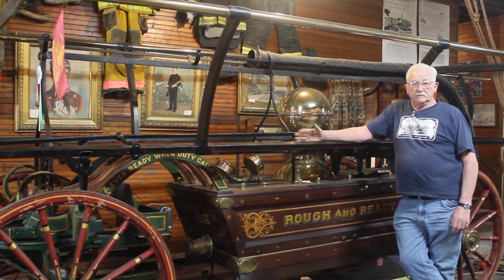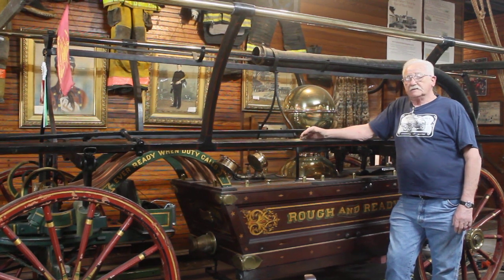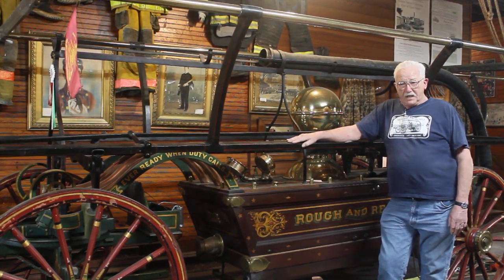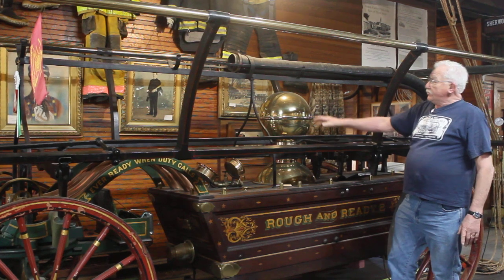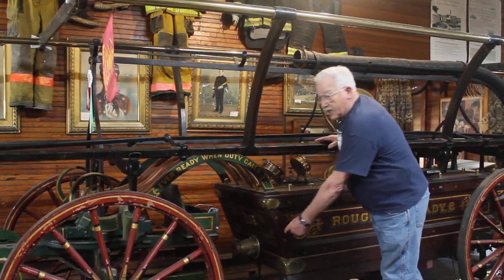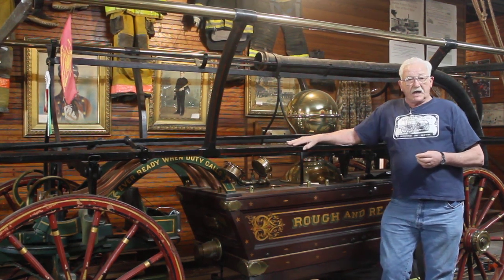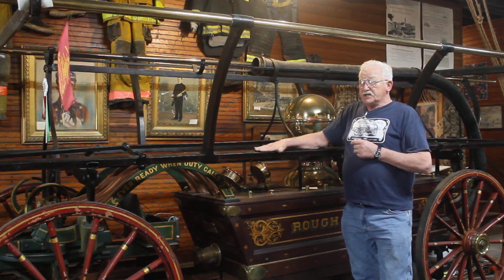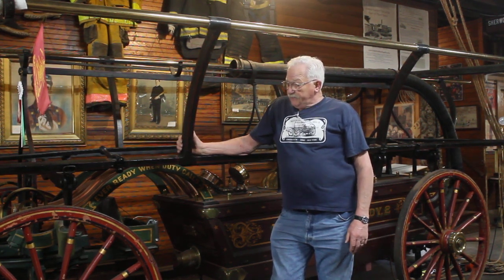#1 Hand Pump Engine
Stop 1, Rough and Ready's Hand-Pumped Fire Engine. Narrated and demonstration by Gary St. Mary.